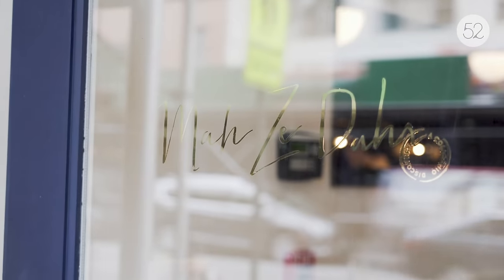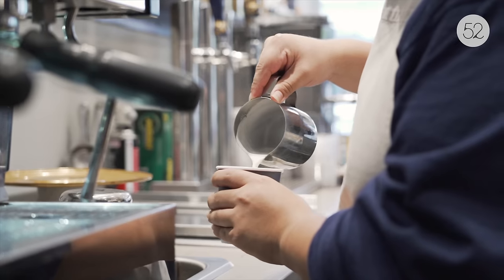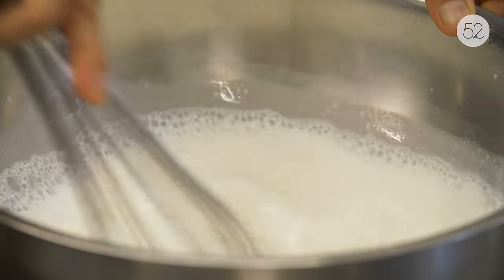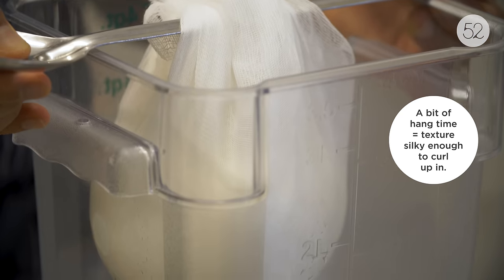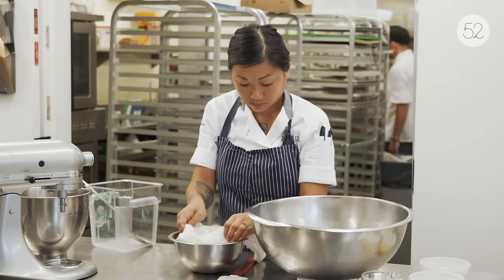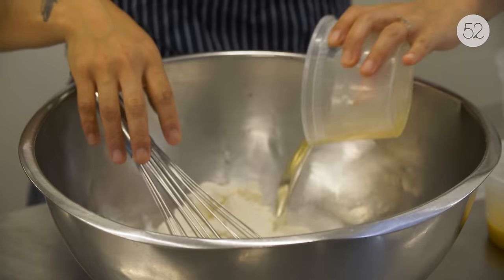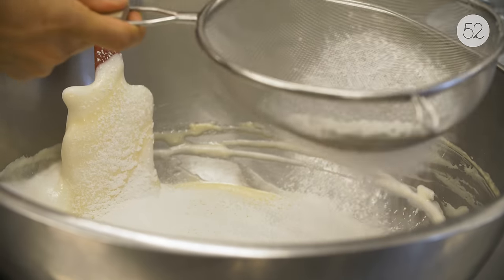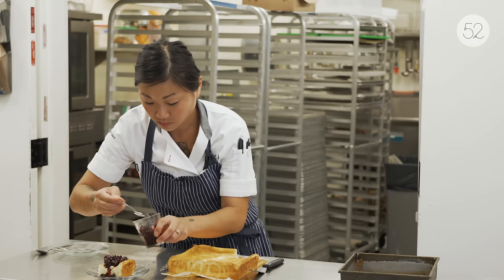Erin Kanagy-Loux's Japanese Cloud Cake | Food52 + Milk Life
This Japanese cloud cake from Erin Kanagy-Loux of Mah Ze Dahr Bakery uses a made-from-scratch yogurt that's easier than you think. The yogurt adds a gentle tang, while the French meringue gives this light, fluffy cake its signature airy texture.

Makes: one 9-inch cake

INGREDIENTS
For the cloud cake:
250 grams hung yogurt (recipe below)
80 grams canola or vegetable oil
120 grams organic dairy milk
120 grams egg yolks
80 grams white sugar, plus 120 grams for the French meringue
40 grams lemon juice
60 grams cornstarch
180 grams egg whites

For the hung yogurt:
1 gallon organic dairy milk
14 ounces yogurt starter culture